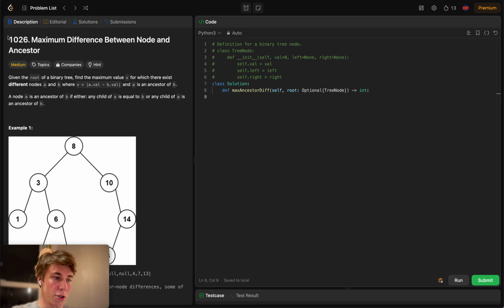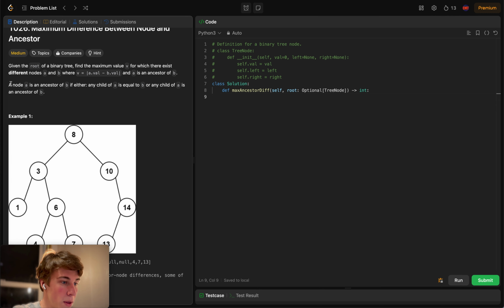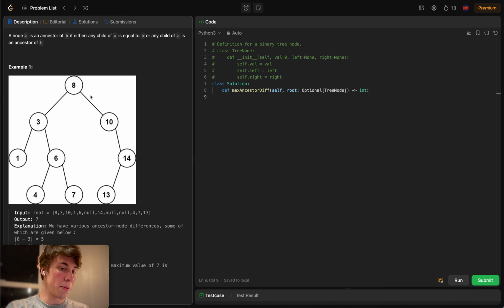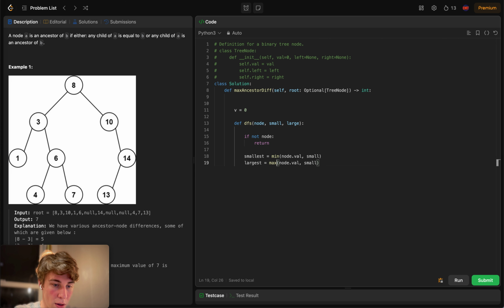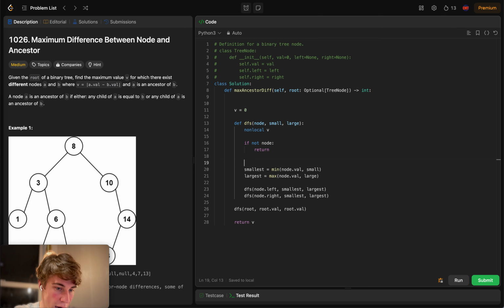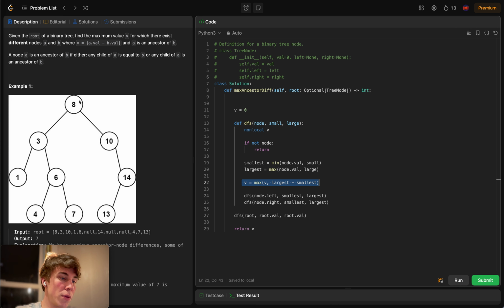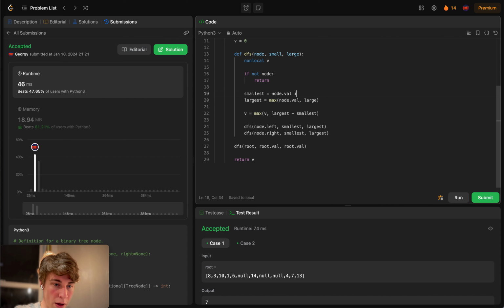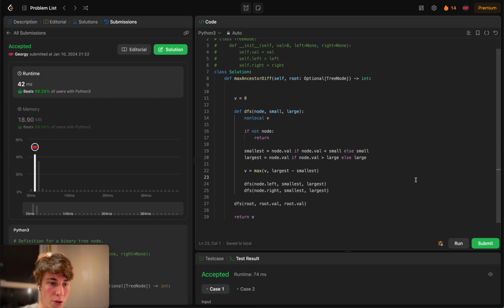Maximum Difference Between Node and Ancestor | 1026 Leetcode | Python3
Chapters:
00:00 - Intro